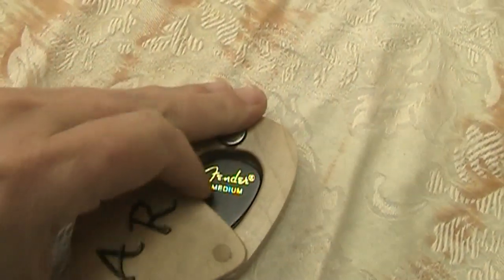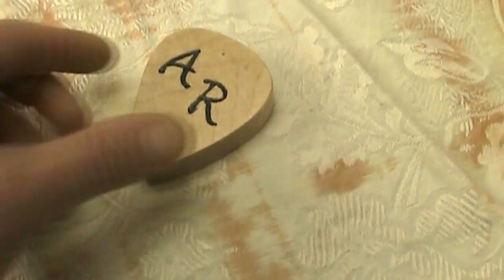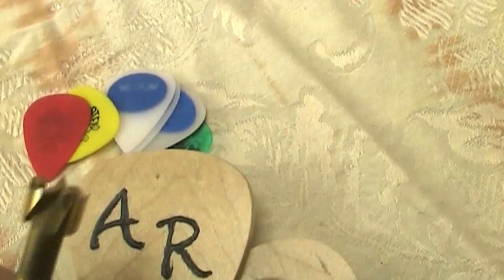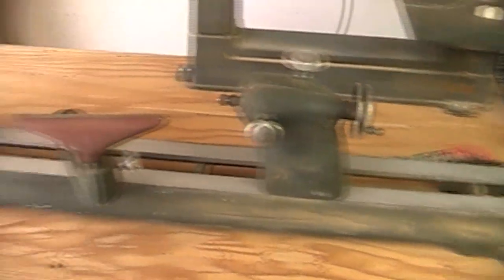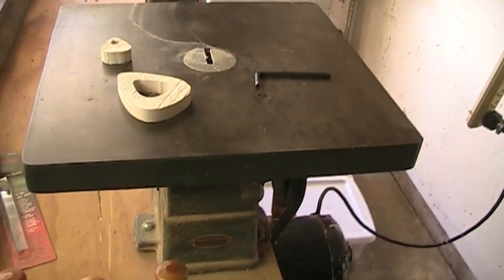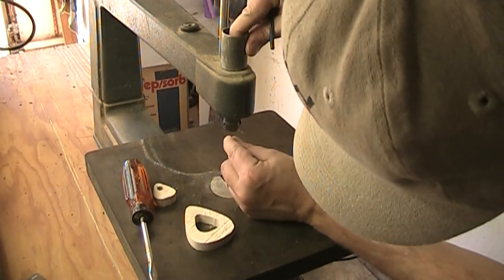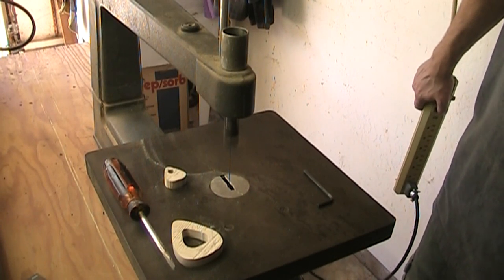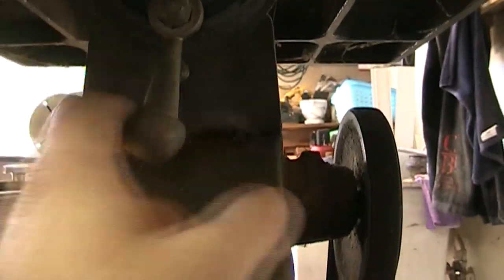MM 5-11-12: Guitar pick box follow-up / my antique scroll saw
A follow-up to my video on building a guitar pick box.